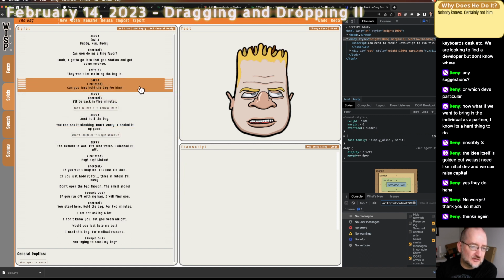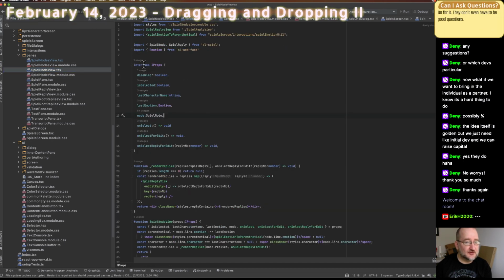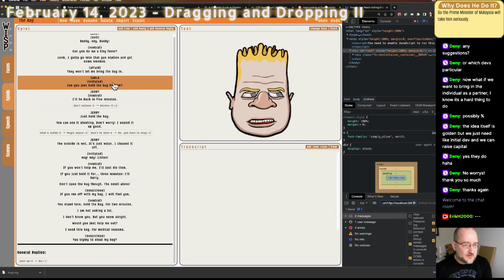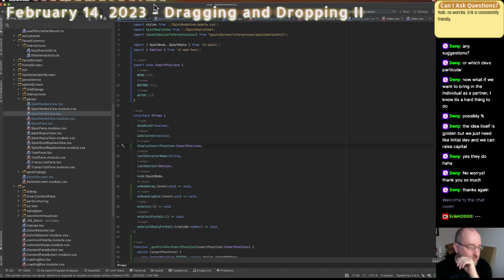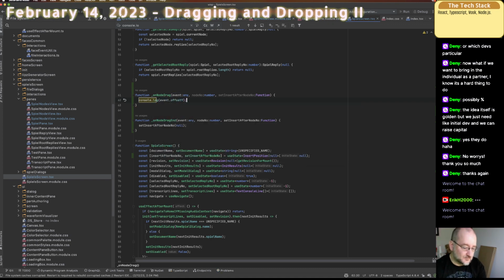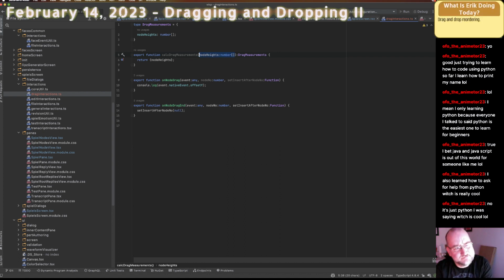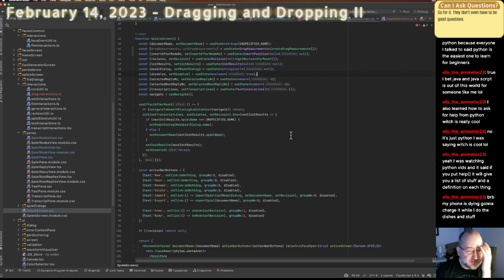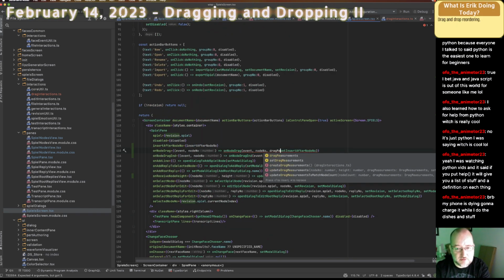It's a drag show, baby.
I show off some dragging functionality. And then I get rid of it and do it in a completely different and better way. I have some startling contributions from Github Copilot. By end of the session, I have a mostly working correlation between drag position and the insertion point of the drag.